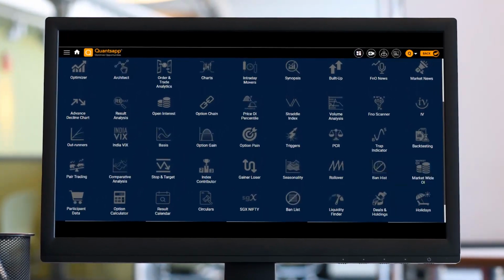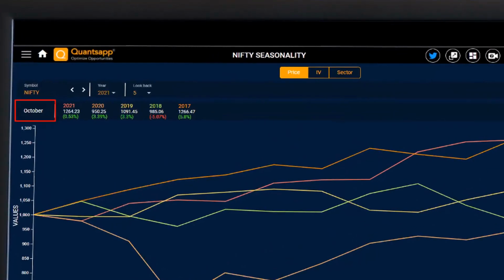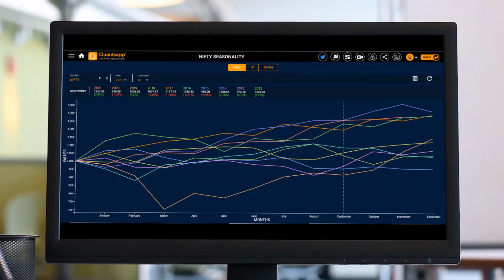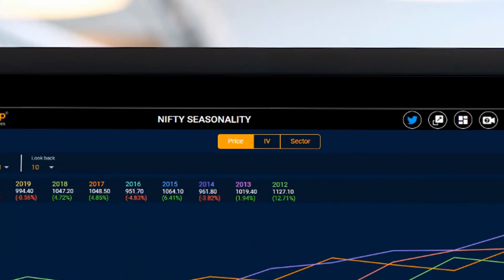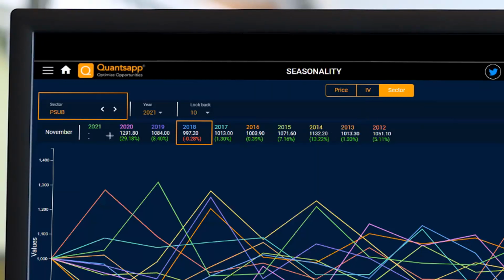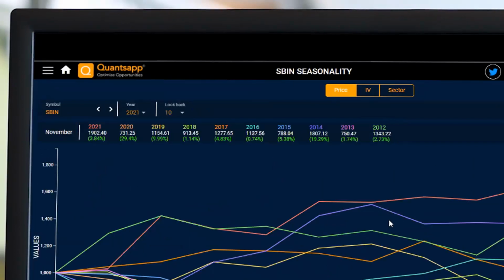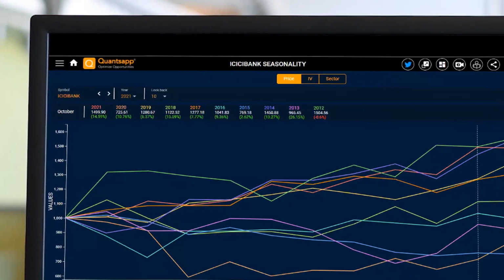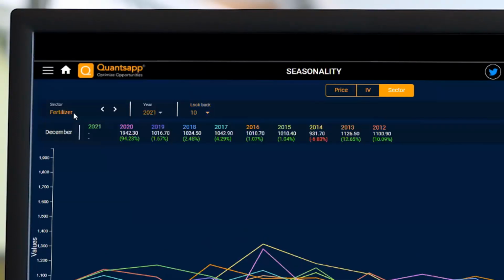Month-on-month & Yearly Returns of Stocks/Indices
Decode the historical trend of returns of Individual stocks and Indices for Month-On-Month/ Year-On-Year.Navigate to the web app

» Tools Used
Seasonality